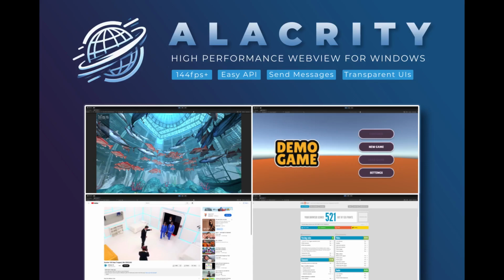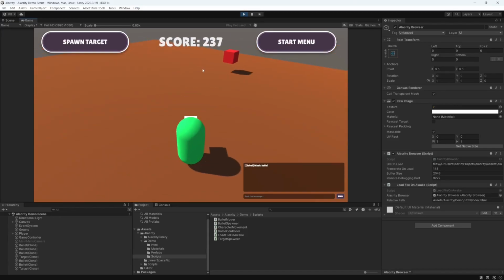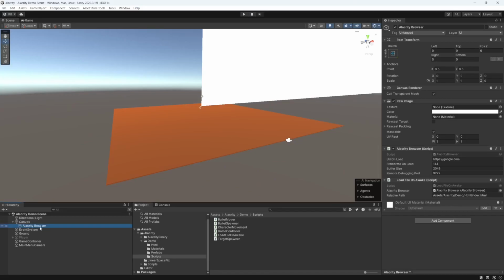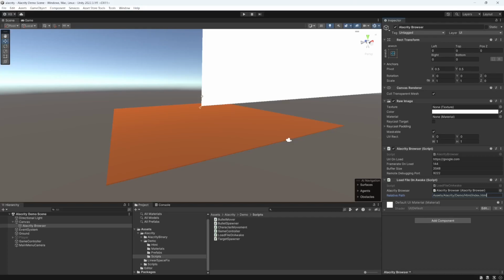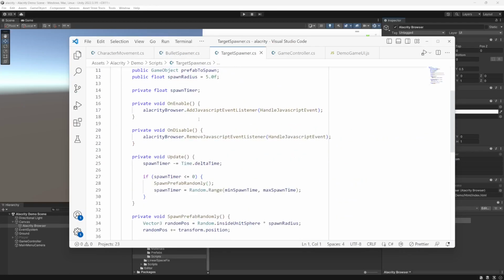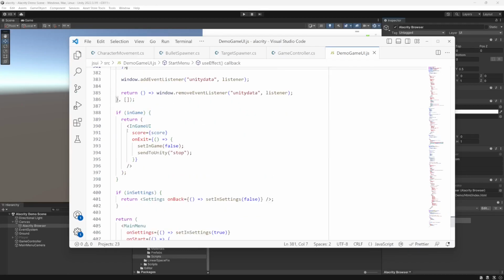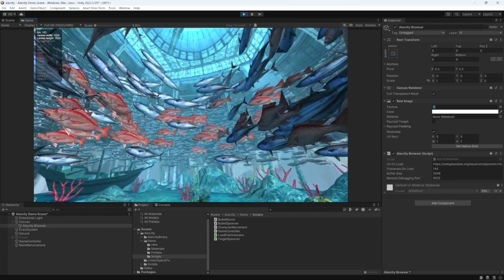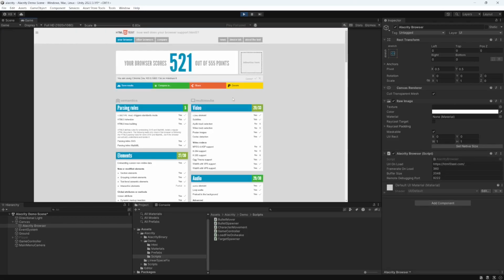Alacrity - High Performance (144fps+) Webview For Unity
- Custom Chromium Embedded Framework build which enables high performance rendering using your GPU, allowing 144fps, 240fps, 360fps or higher rendering.

- Easily create a high performance UI for your game using existing web technologies (e.g. React, Angular, etc) or even existing websites.

- Custom API to query focused HTML elements in C#, allowing you to ignore mouse clicks or keyboard input when web UI is focused.

- Communicate messages back and forth between the rendered webpage and your Unity C# code.

- Embed websites like leaderboards, play videos, view PDFs, and much more directly in your game.